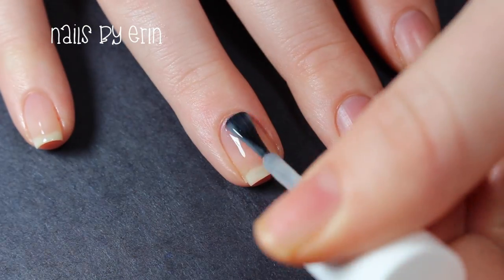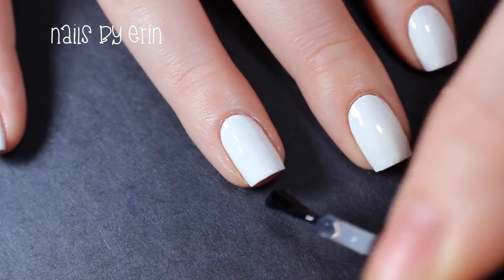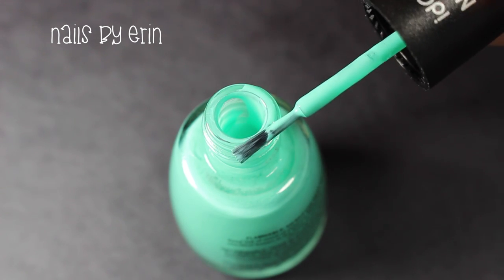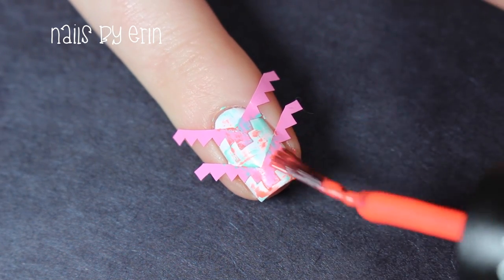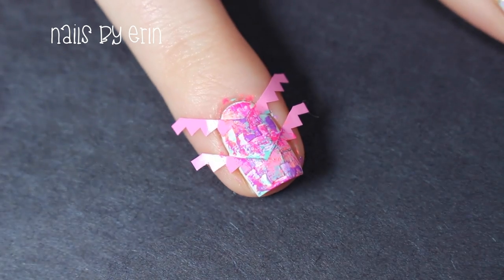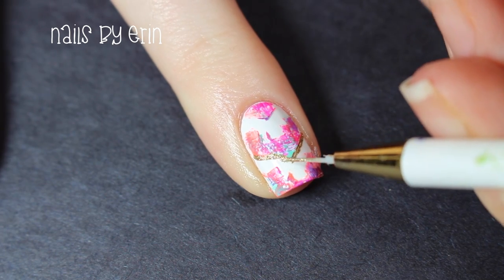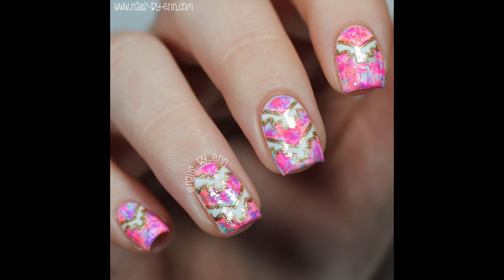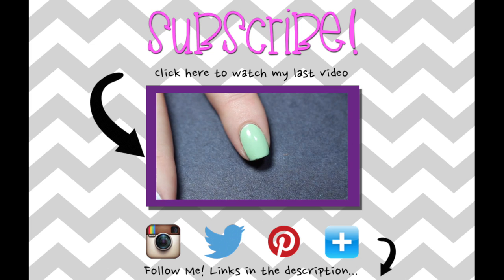Neon Dry Brush Aztec Nails | NailsByErin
I didn't love how this design came out, but it's different from my usual style and I thought that I might as well post it anyway :) I hope you guys like it!

PRODUCTS USED:
Salon Perfect "Mer-made of Money"
Salon Perfect "Copacabana Girl"
Salon Perfect "Oh Snap!"
Salon Perfect "Purple POP!"
HK Girl Glisten & Glow Top Coat